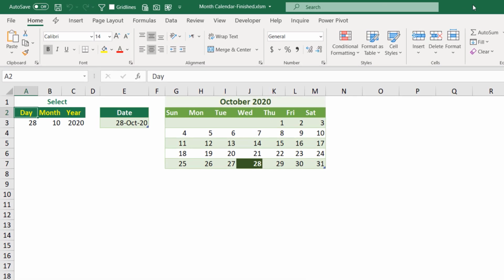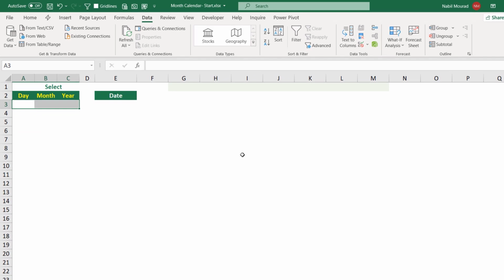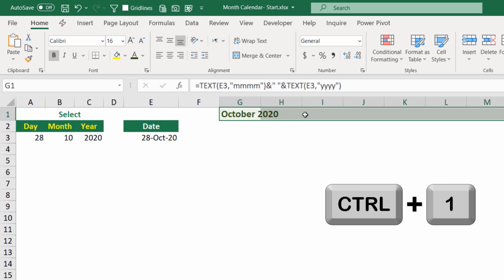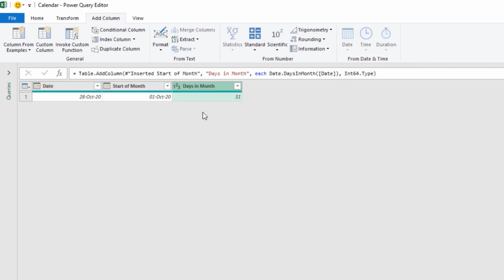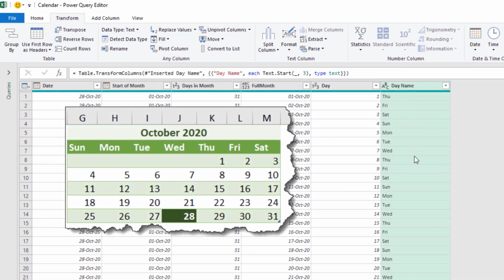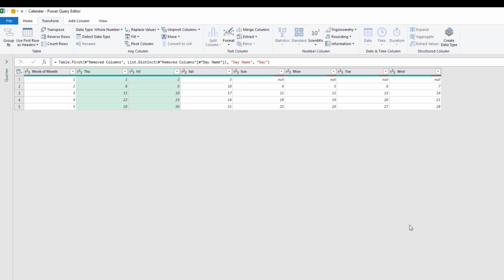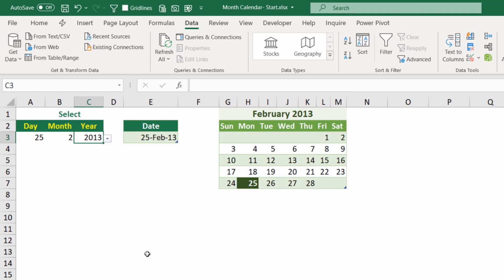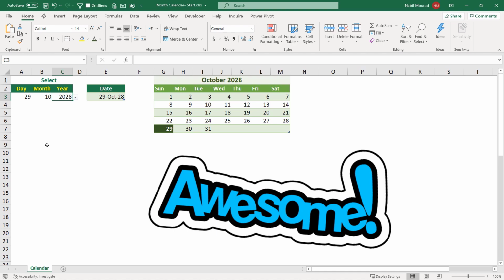Dynamic Month Calendar for Any Date - Excel Power Query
In this tutorial I create a super useful Month Calendar for any date by using simple yet powerful tricks in Power Query. I show along the way some Excel Tips and Tricks, Dynamic Array functions and the alternate classic function, I create Data validation, Interactive label and some conditional formatting to spice up our beautiful project.
I start this tutorial with a blank file just having 2 labels so you can build your calendar from ground up.

Book A Corporate Training
With Nabil Mourad